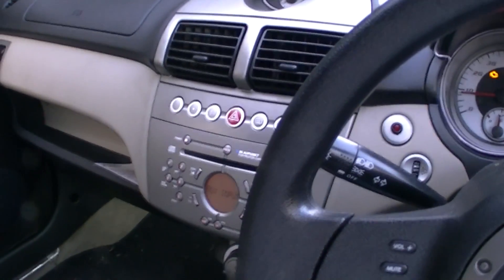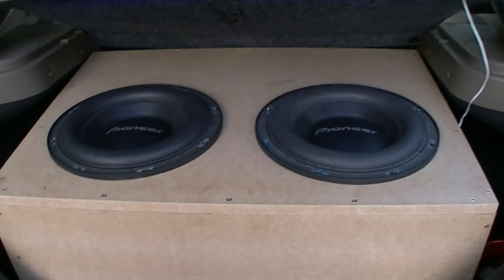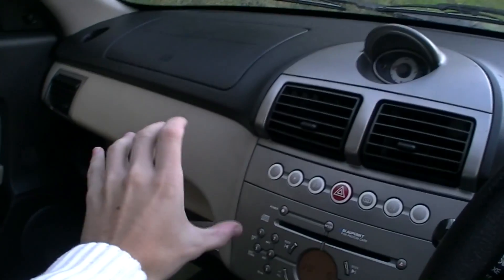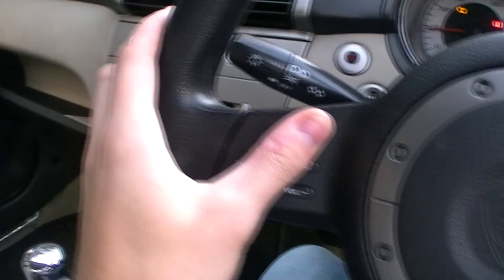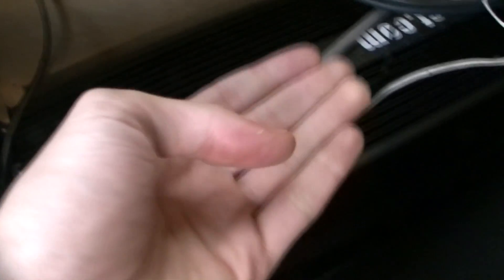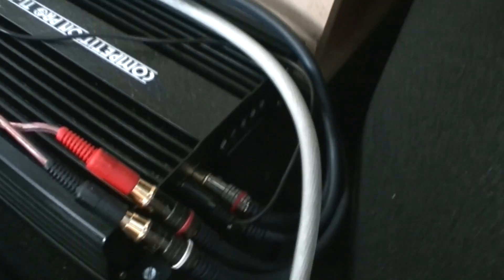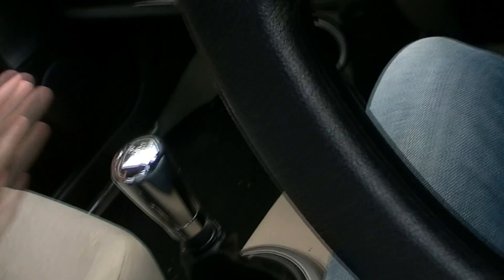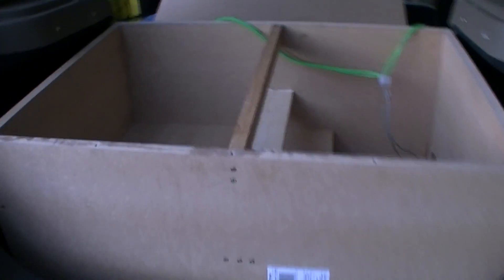Two TS-W121SPL subwoofers RIP the box apart!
Crazy pressure made by these subs! where i guess ive always built for much smaller subs i didnt really take into consideration the ammount of air pressure these thigns can make. Have braced the box etc now though so all good, and it sounds fuckin INSANE! vids to follow shortly!